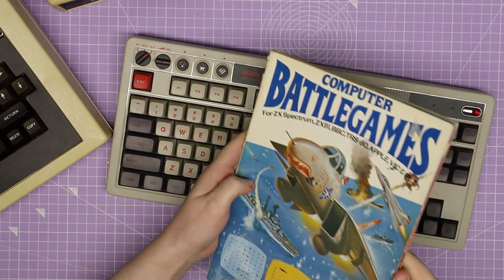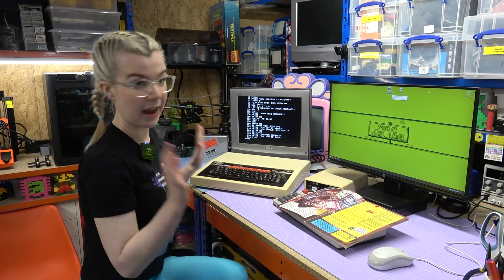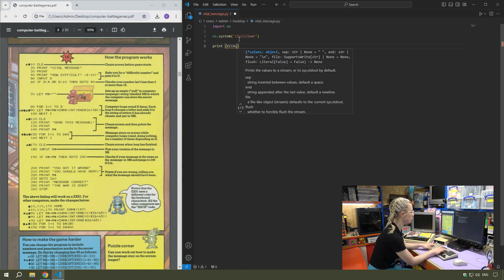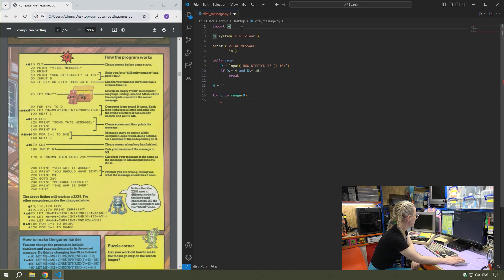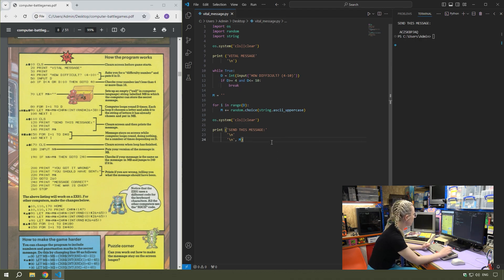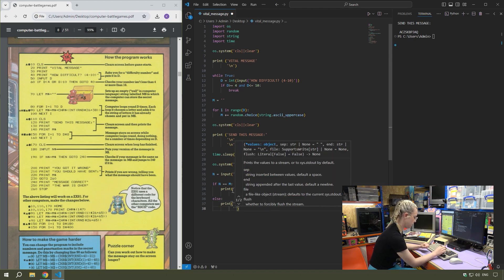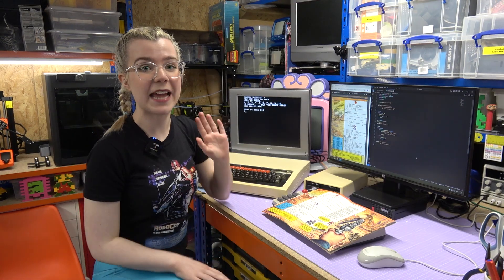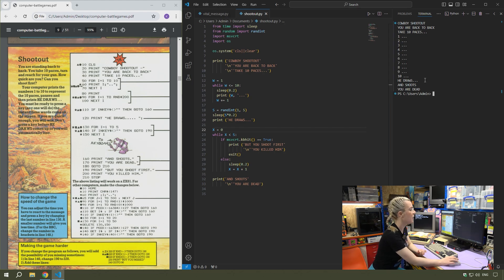Programming Retro Games in Python | 80s Usborne Computer Coding Book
Please note, this video is not intended as a programming tutorial, it's just to show me having a go at converting the games. Hopefully seeing this will inspire others to have a go themselves :)

Today join me as I have another go coding some retro 80s computer games. This time I'm typing in games from the Usborne book: "Computer Battlegames", using my BBC Micro Computer from the 1980s. Then I convert the games to work in the computer language Python.

And don't worry, you don't need retro hardware to try the original BASIC language out yourself, as you can easily recreate this with an emulator. For the BBC Micro, my favourite emulator I like to use is "BeebEm"

As mentioned, for those who haven't seen, here is a link to my previous "Coding games like it's the 80s" video ➡️

N Edition ... (UK link)
Fami Edition ... (UK link)
C64 Edition ... (UK link)